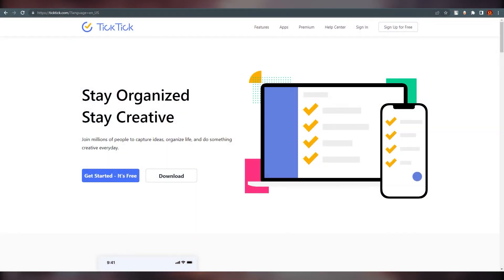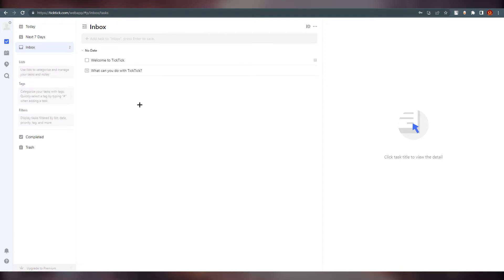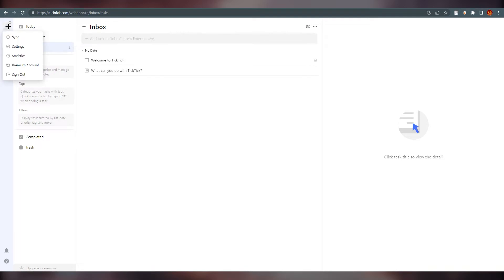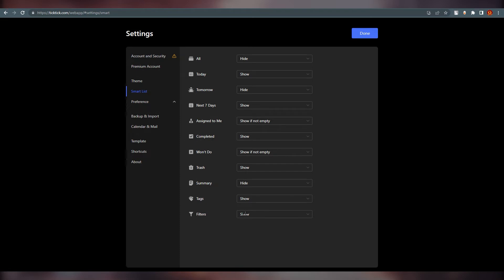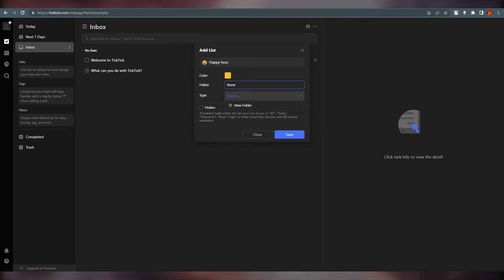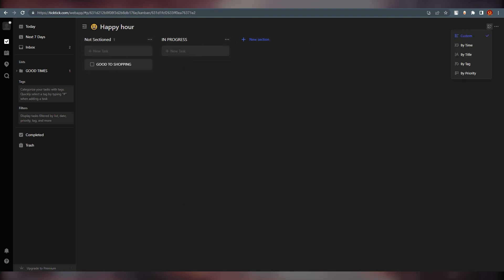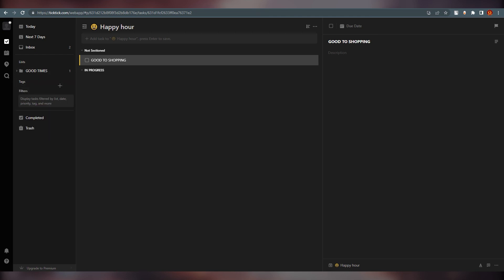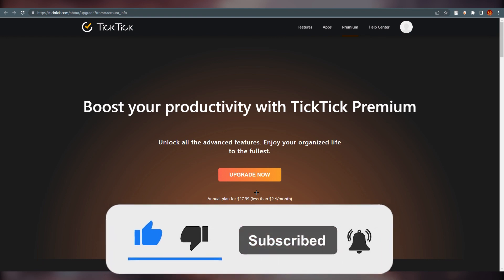How to Use TickTick as a Beginner | Full Tutorial 2025